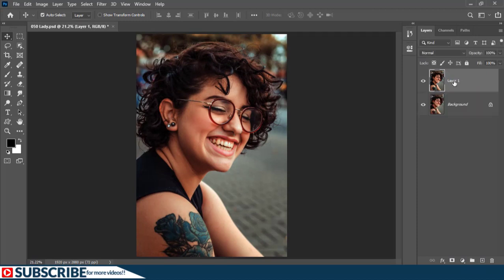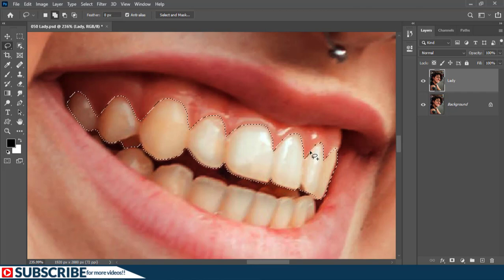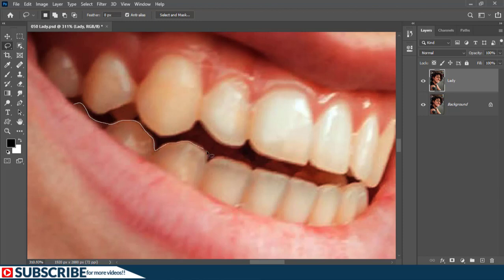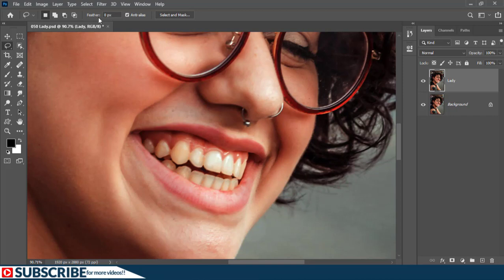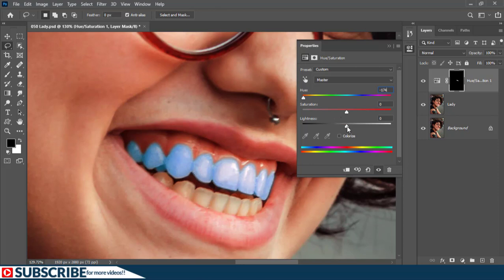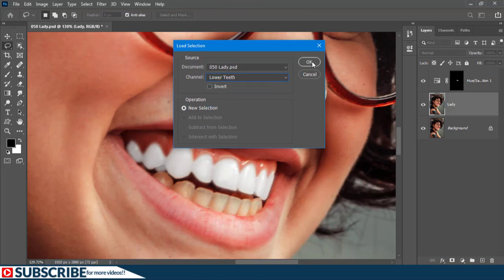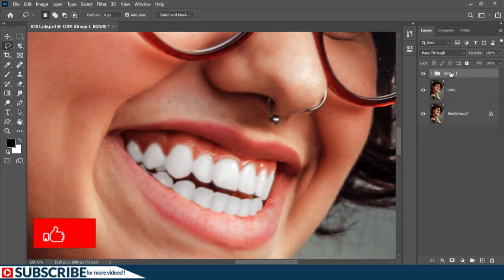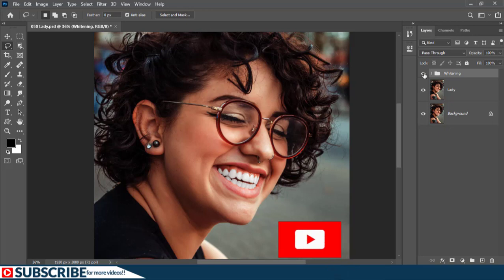Whiten Teeth in Photoshop. Step by step tutorial.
In this video, you will learn how to whiten Teeth inside Adobe Photoshop. Of course there are many ways to whiten Teeth but we will start by creating a custom selection around the portions we need to fix. When the selection process is done, the second part will be refining and whitening the teeth. See you inside.